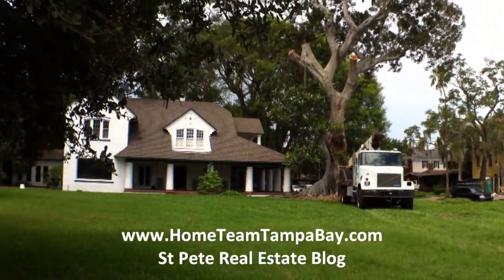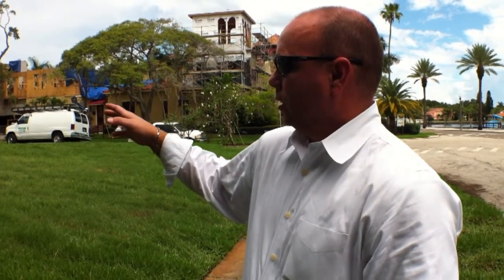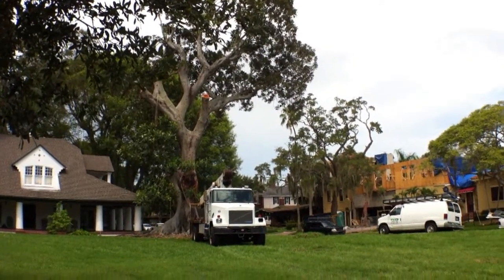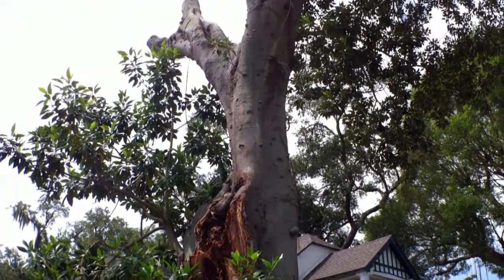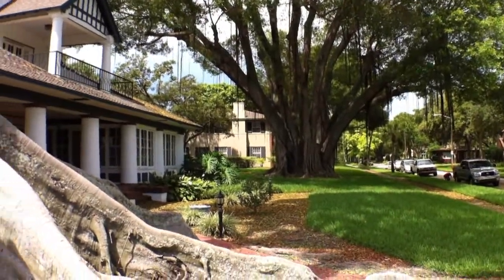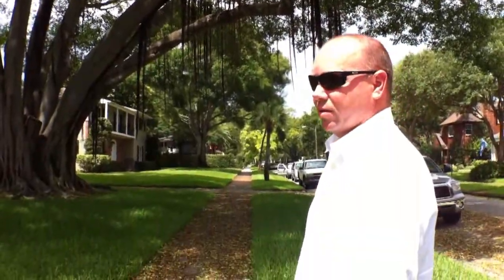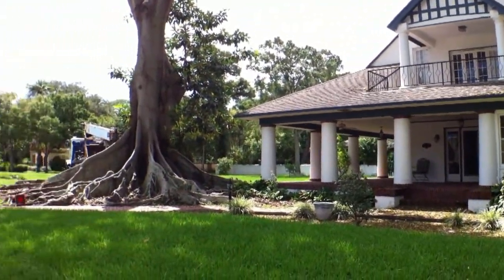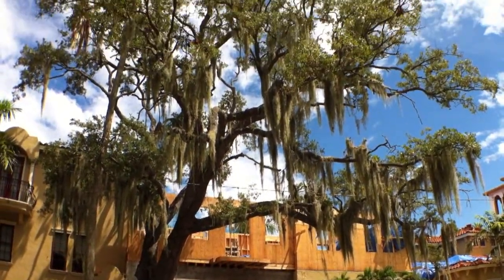Old Northeast Banyan Tree is to be cut down. St Petersburg Florida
This old tree split after a storm we had a few weeks back in St Petersburg, FL. Now after some assessment they've determined it won't survive and will be cut down.  It's very old from the turn of the century, go see it before it's gone!